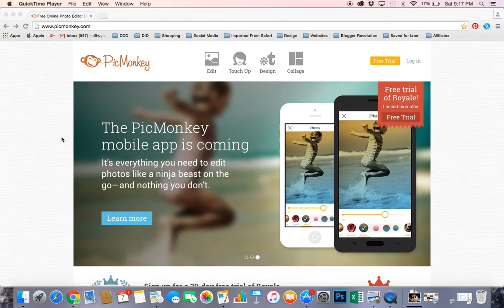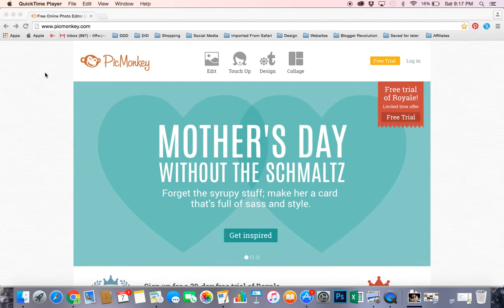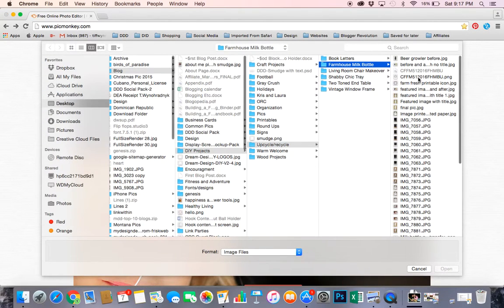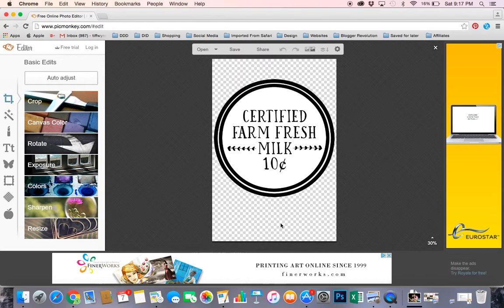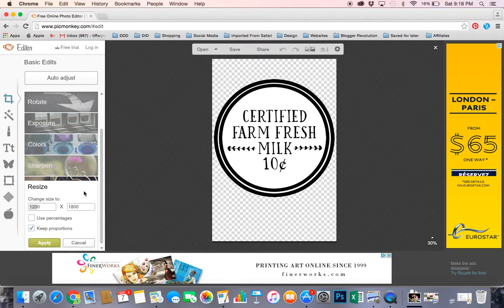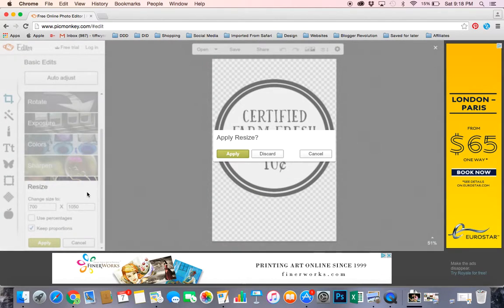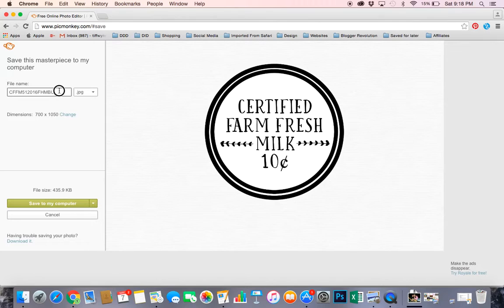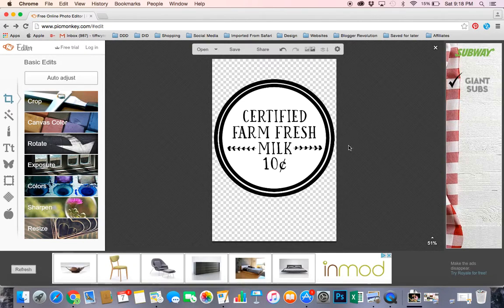Resize an Image in Pic Monkey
Learn how to quickly and easily resize an image using Pic Monkey.